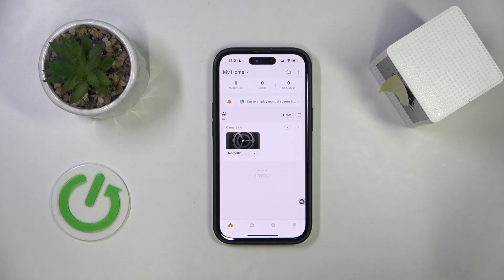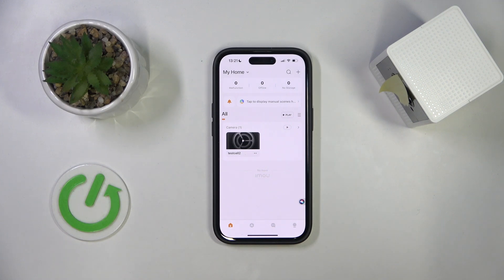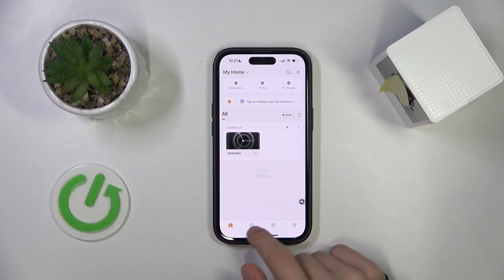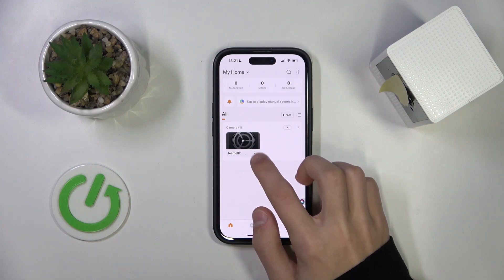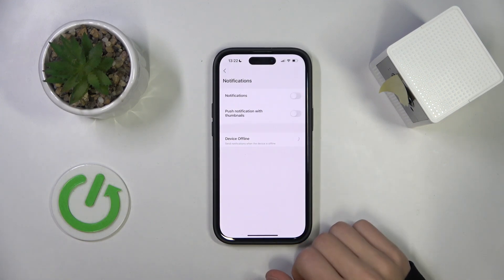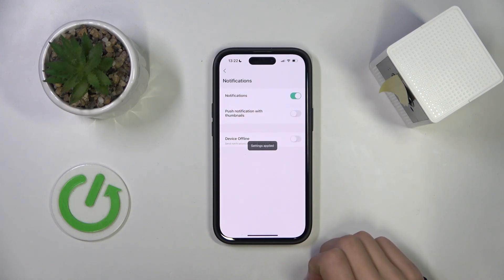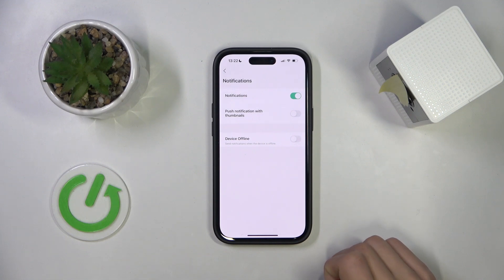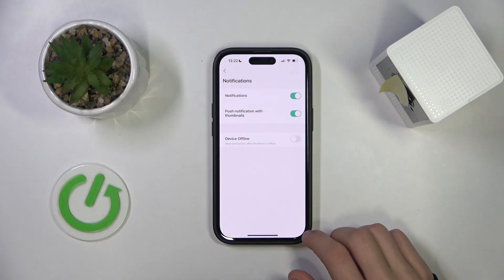How to Enable Notifications in IMOU Cell 2 – Find Notifications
If you wish to enable notifications in your IMOU Cell 2, then here we are, with help! In the above tutorial, we would like to guide you to a proper section where you can easily enable notifications. So let's follow all the shown steps and successfully enable notifications in IMOU Cell 2!

How to enable notifications in IMOU Cell 2? How to turn on notifications in IMOU Cell 2? How to use notifications in IMOU Cell 2?